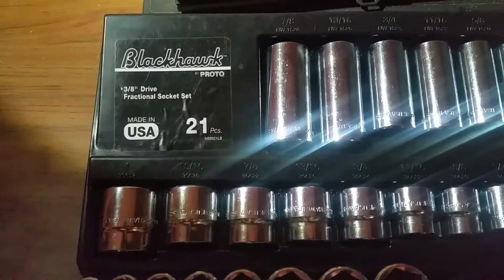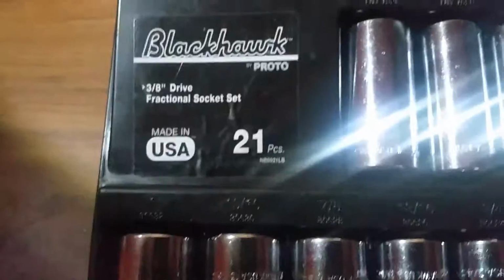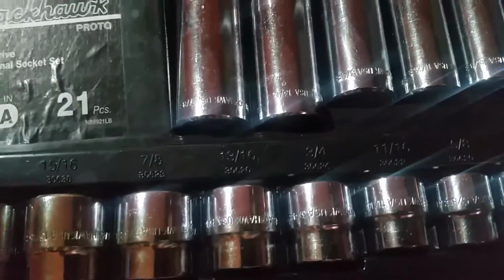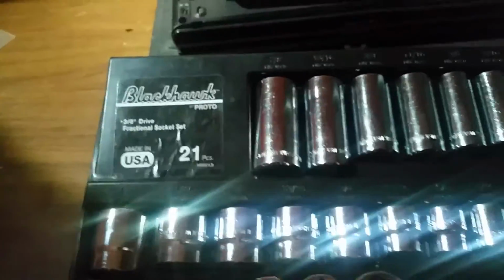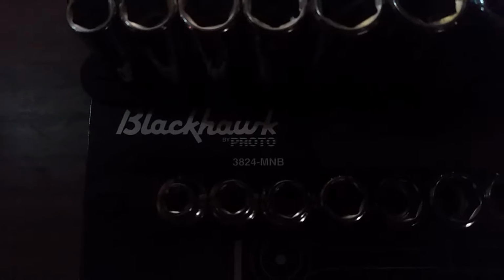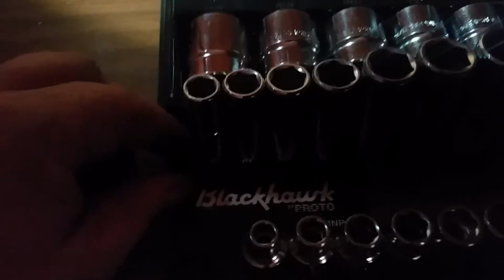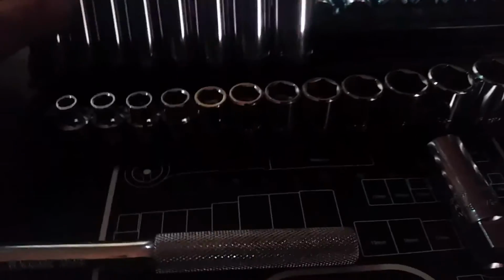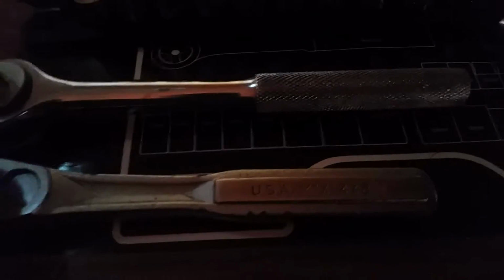3/8" Drive Blackhawk Socket Set(8921NB & 3824-MNB)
Beer Stud's Ol'Socket Set, Minions Garage owns them now.

Blackhawk Tools 21 pc socket set

Blackhawk Tools 24 pc socket set